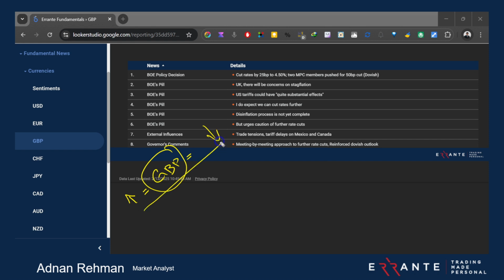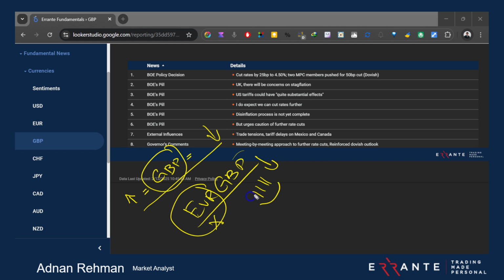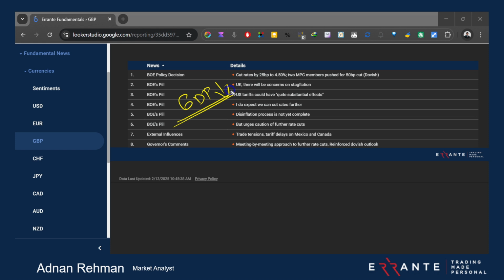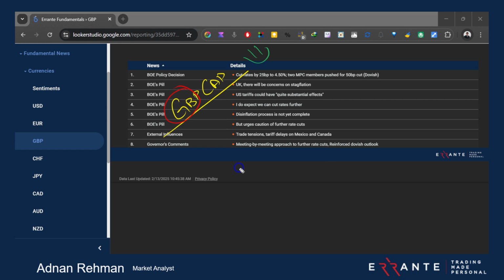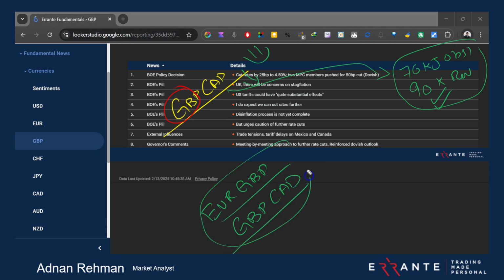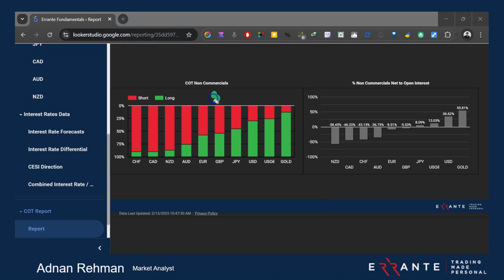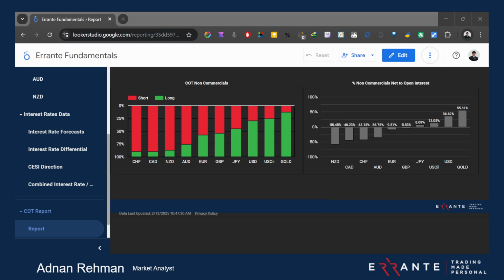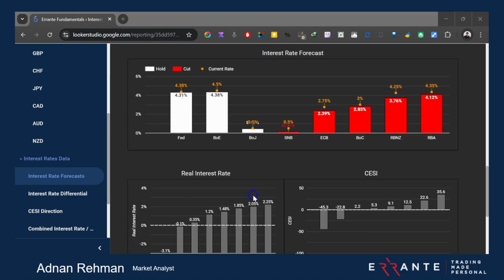UK GDP Data Preview & Bank of England's Dovish Shift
In this video, we dive into the latest UK GDP data release and its implications following the Bank of England's unexpected dovish stance. Discover how the unanimous 25 basis point cut signals a cautious policy shift and what this means for future interest rate cuts in 2025.
Key insights include:
Bank of England's growth projections and sticky inflation concerns.
Market expectations for further easing measures and potential impacts on GBP performance.
Trading strategies for GBP/USD , GBP/CAD and EURGBP, considering tariff risks and economic forecasts.
We also explore broader market reactions, including Canadian jobs data
Please note this video is in English.

Notely Trading Limited is regulated by the Cyprus Securities and Exchange Commission with CIF license no.383/20. ) Risk Warning: CFDs are complex instruments and come with a high risk of losing money rapidly due to leverage. **46.15% of retail investor accounts lose money when trading CFDs with this provider.** You should consider whether you understand how CFDs work and whether you can afford to take the high risk of losing your money. Read our Risk Disclosure.

Errante Securities (Seychelles) Ltd is regulated by Seychelles Financial Services Authority (FSA) under license number SD038. ) Risk Warning: Our products are traded on margin and carry a high level of risk and it is possible to lose all your capital. These products may not be suitable for everyone, and you should ensure that you understand the risks involved.